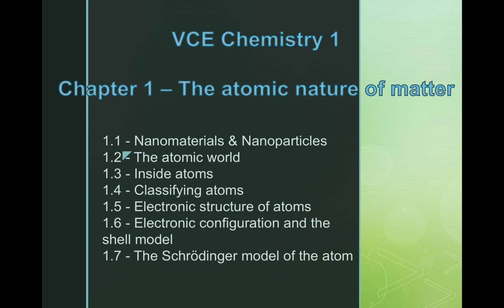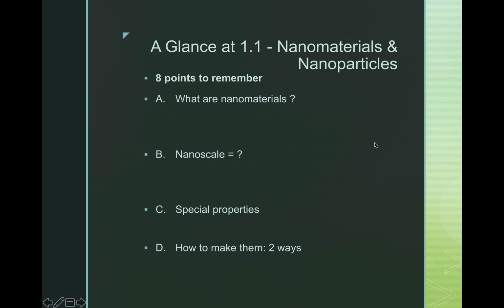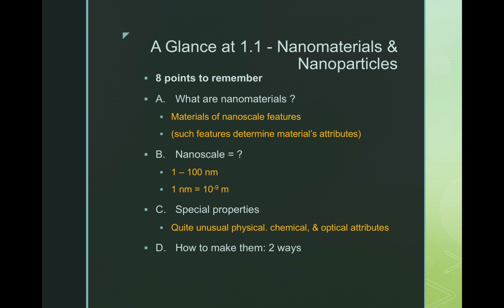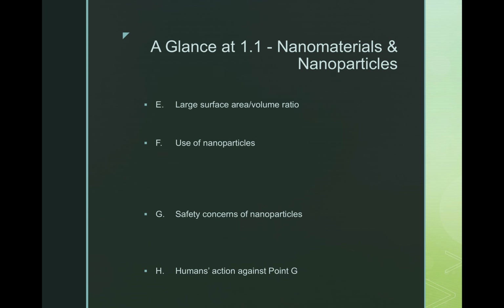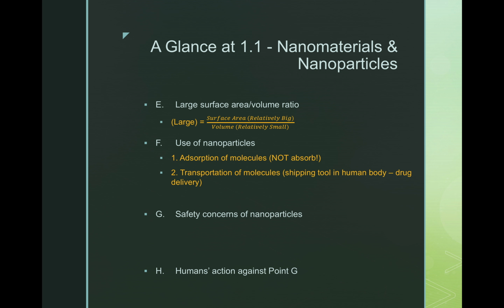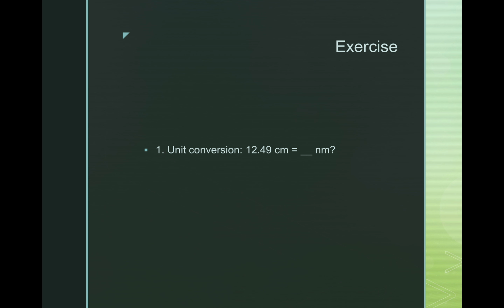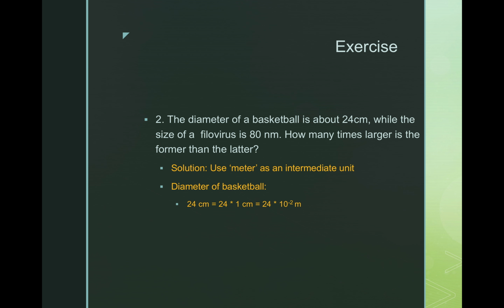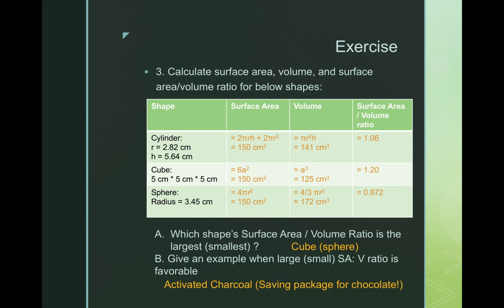8 Key Points of Nanomaterials! Learn with ease! VCE Chemistry 1.1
This video covers basic knowledge about nanomaterials like: what they are, their scales, manufacture methods, and surface area: volume ratio calculation. I will show you how to answer typical questions step by step!